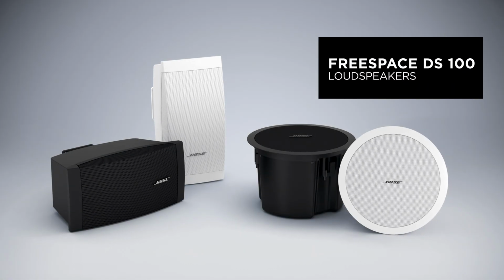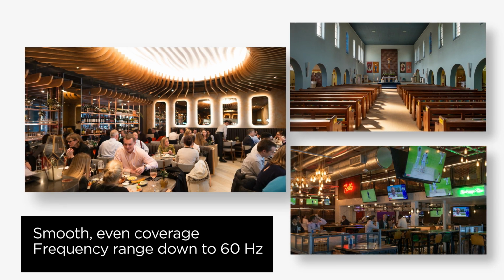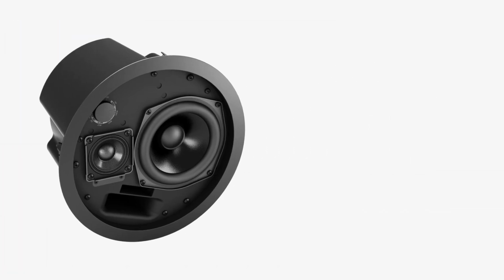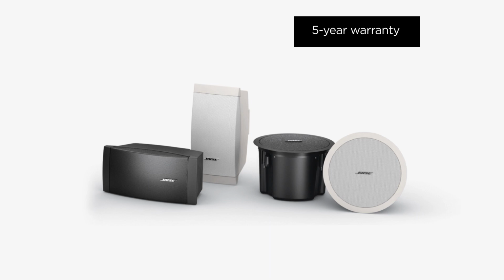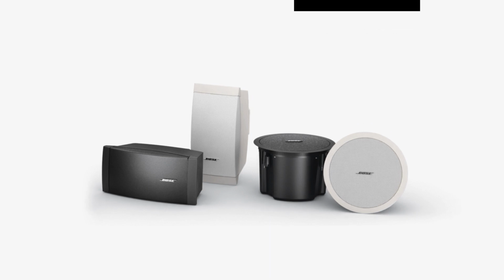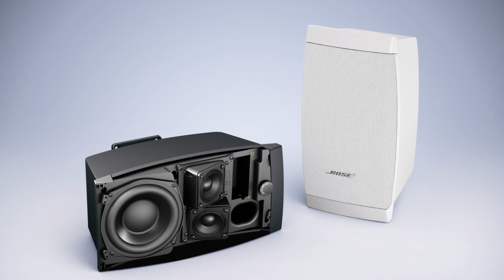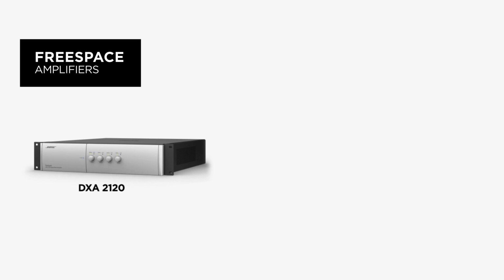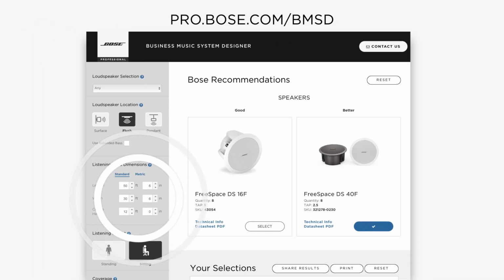Business Music System: Bose FreeSpace DS 100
Learn about the Bose FreeSpace DS 100: Premier, high-performance, full-range loudspeakers designed for foreground music and speech reproduction in a wide range of installed applications.